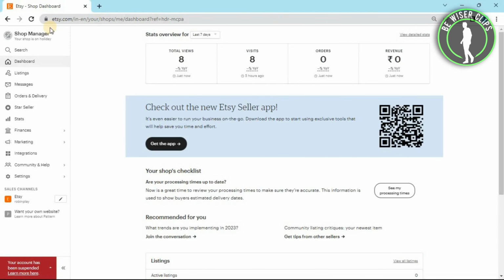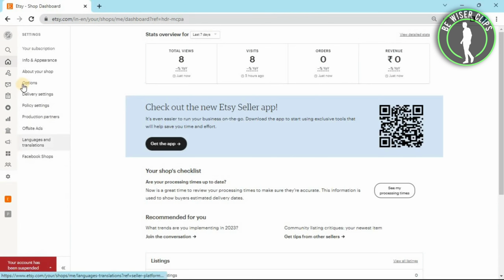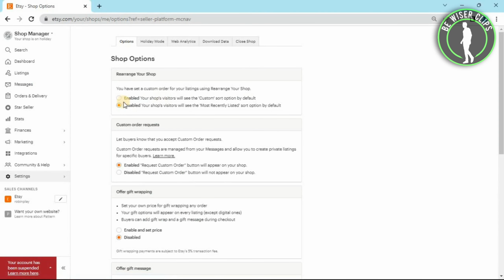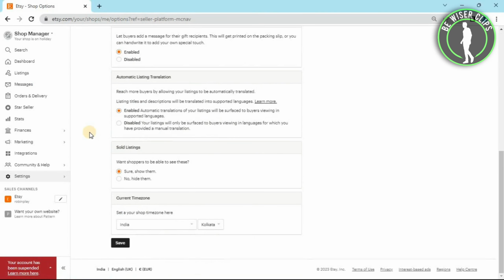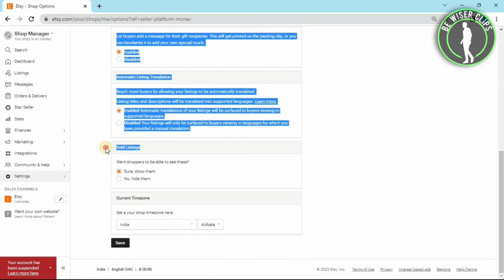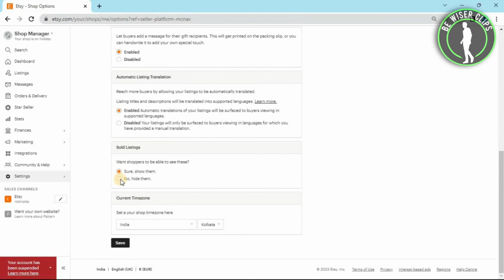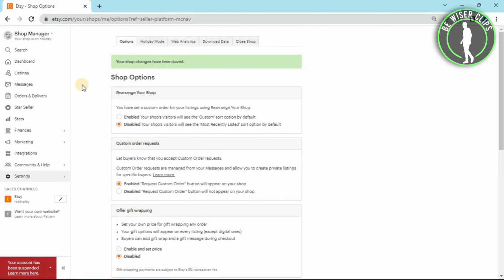How To Hide Sales on Etsy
This video shows you How To Hide Sales on Etsy Easily! Watch this Video till the end to learn How To Hide Sales on Etsy.

Were you able to figure out How To Hide Sales on Etsy on the Phone? Share this with your friends who want To Hide Sales on Etsy.

Problem Solved in this Video-:

selling on etsy
etsy seller tips
etsy tips
etsy shop
etsy
etsy seo
tips for selling on etsy
selling on etsy for beginners
etsy tips for beginners
etsy tips and tricks
etsy business
etsy shop tips
etsy listing tips
etsy seller
etsy tutorial
etsy sales

What Do you Think of How To Hide Sales on Etsy on Mobile?